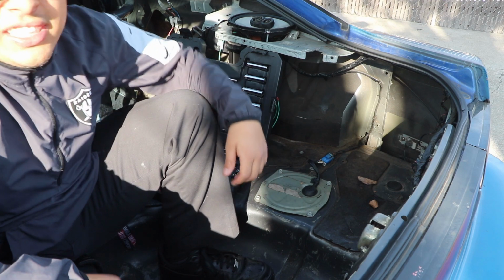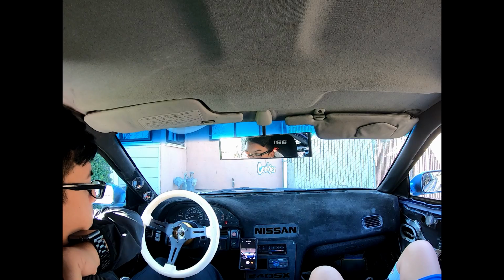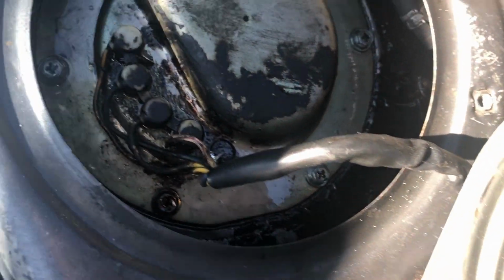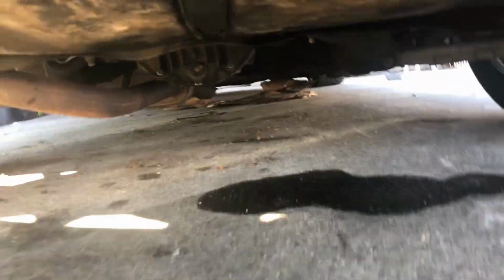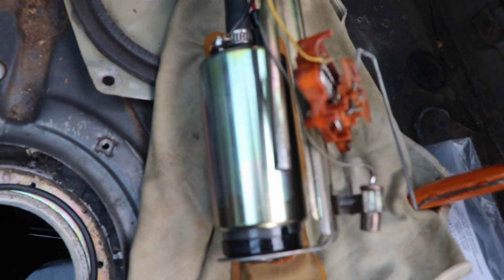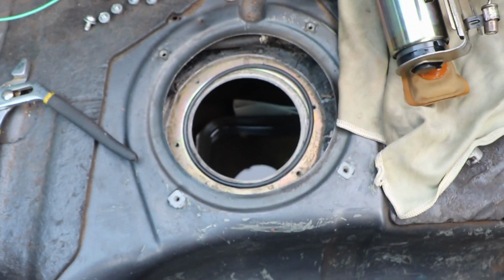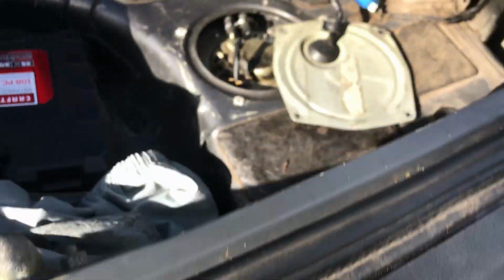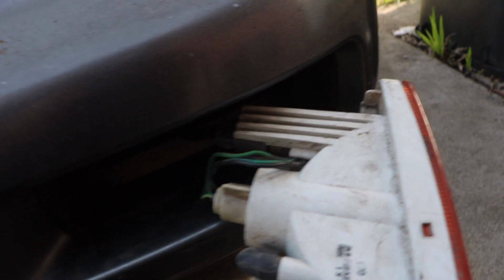240SX LEAKING LIKE CRAZY!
Finally after so long of leaking gallons of gas while I drive and dealing with the smell of gasoline all the time, I finally decided to fix the problem. No more leak = more money, which means more MODS!